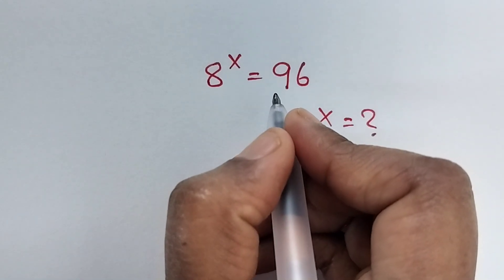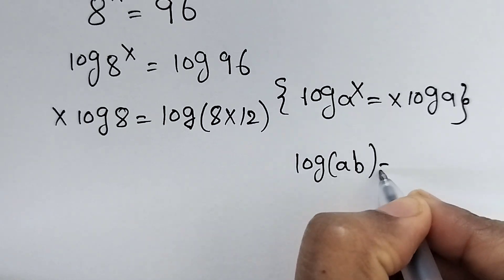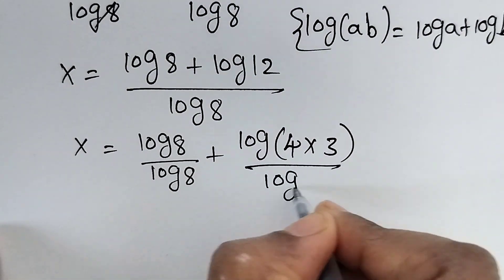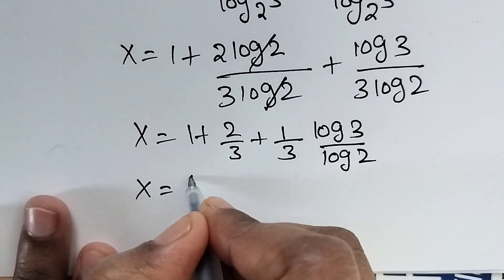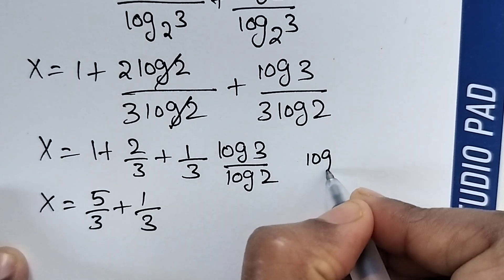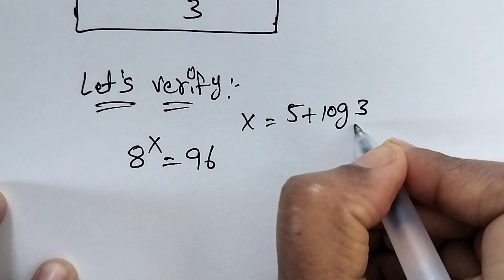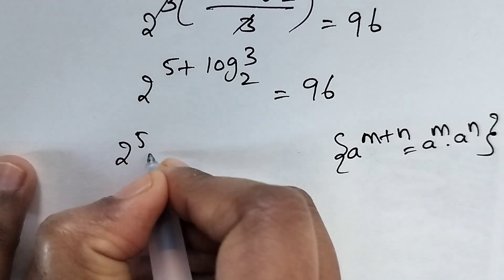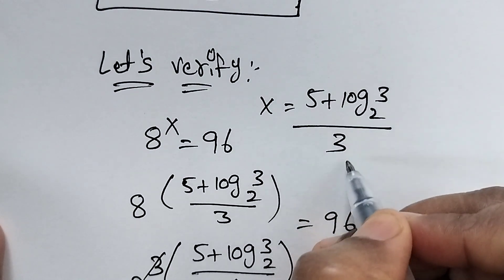A Nice Exponential math problem || mathematics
exponentlialproblem

Olympiad prepare
international Olympiad maths g
Olympiad mathematics
international olympiads
mathematics
mathematical Olympiad
Olympiad math
maths tricks
Olympiad
maths olympiad
mathematical Olympiad
math olympiad questions
math solver